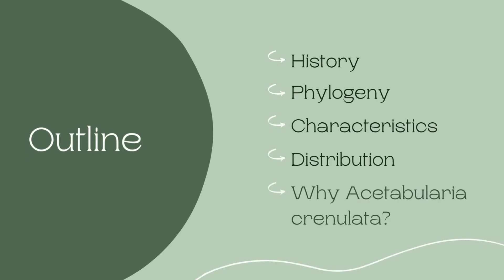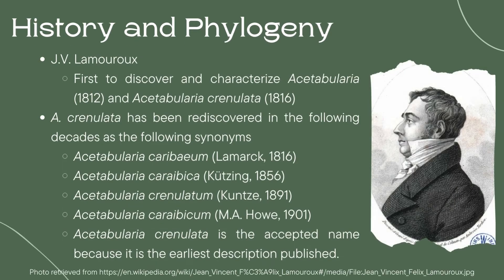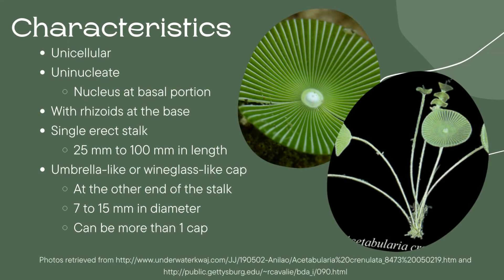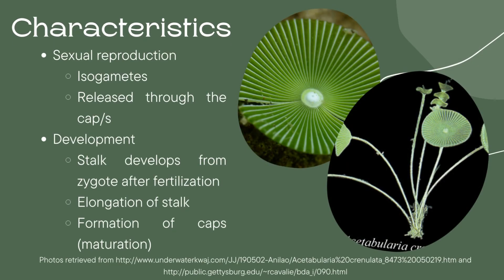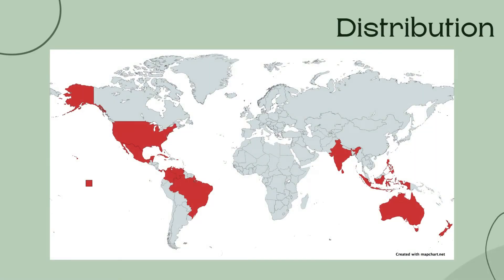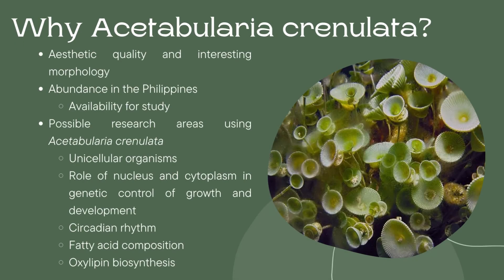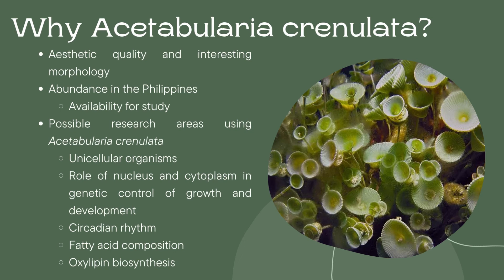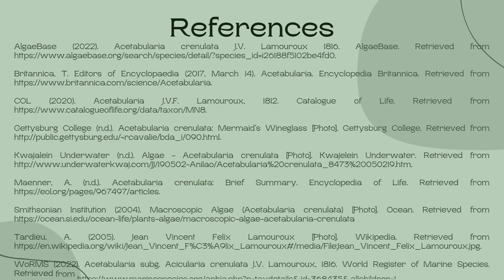Acetabularia crenulata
Hello There.
This video was created by my students in Phycology 102 XY